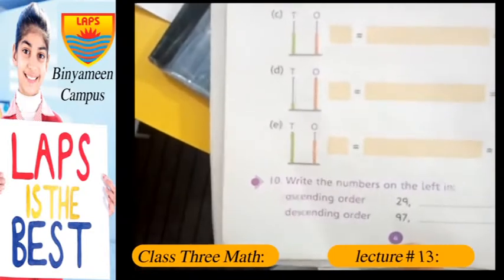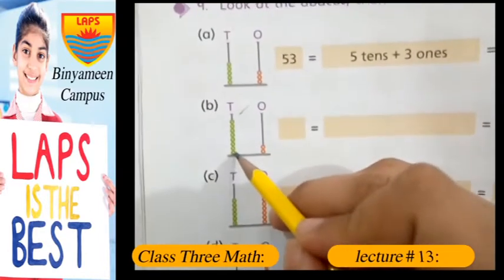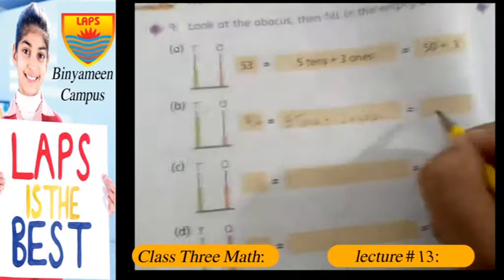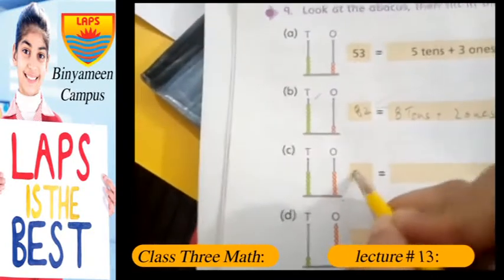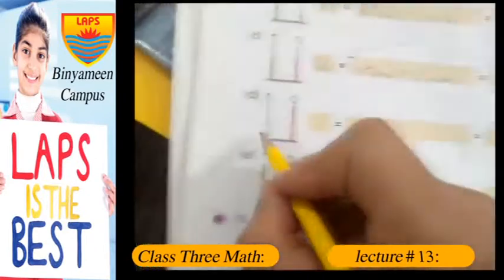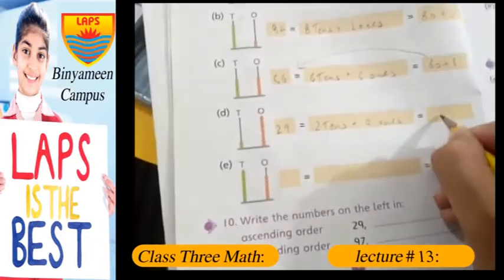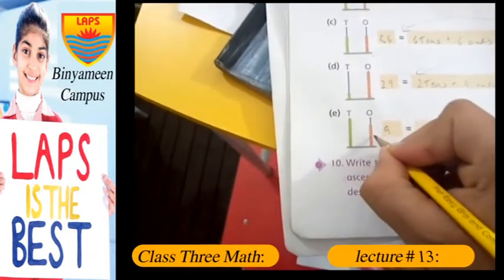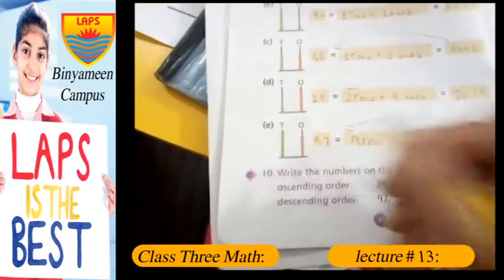Class Three Math Lecture 13